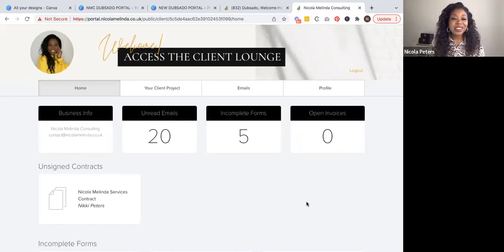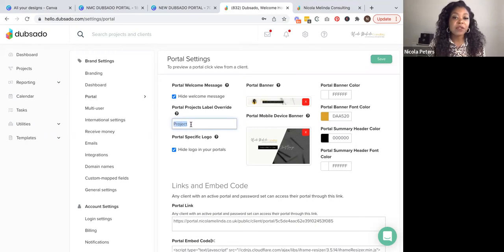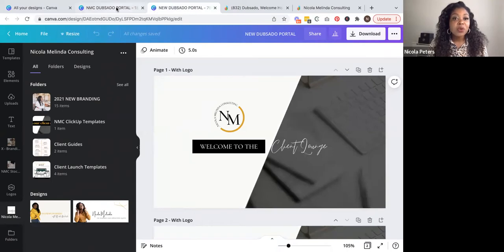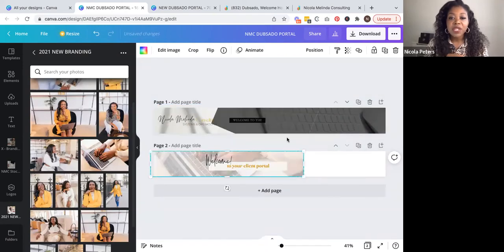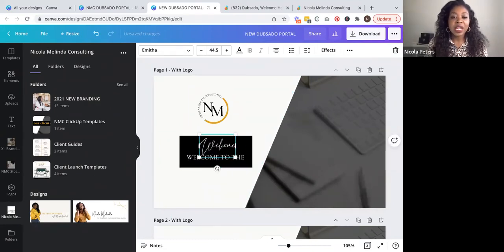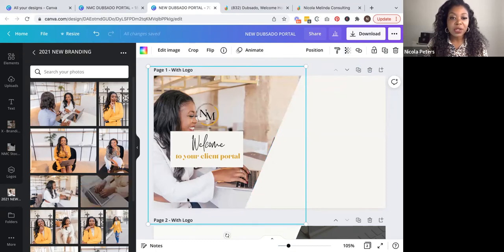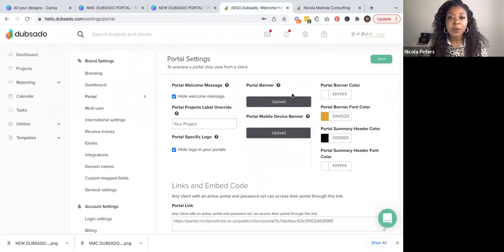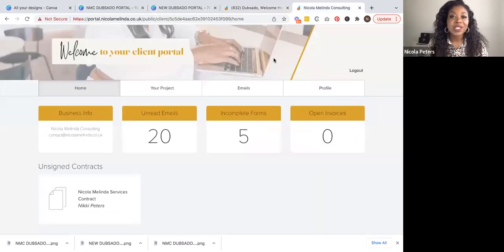Design your Dubsado client portal with me | Customize your Dubsado client portal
Design your Dubsado client portal with me! 💃🏾

Did you know that your client portal can be customized to incorporate your business brand? This is a great way to enhance your client experience and in today's video I'm bringing you along the journey as I refresh my Dubsado portal.

Canva Banner sizes 👇🏾
Desktop - 1800px Width x 200px Height
Mobile - 700px Width x 400px Height